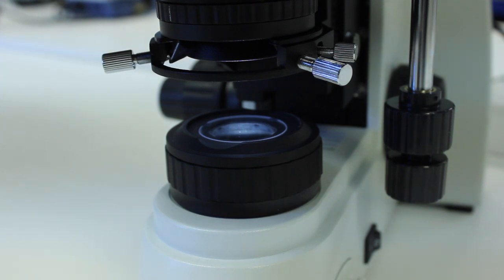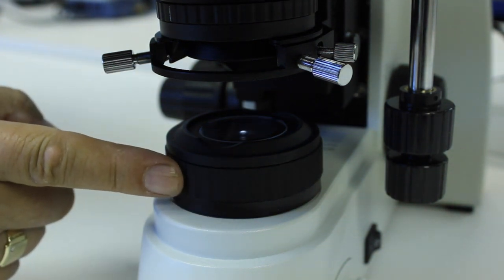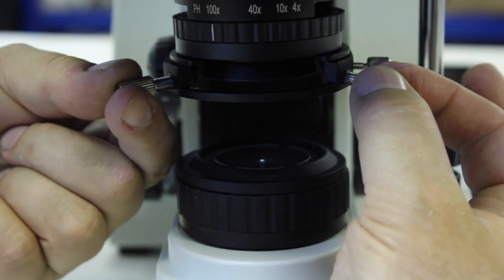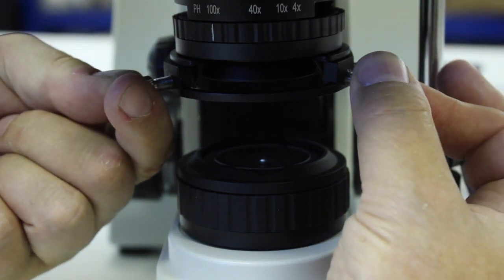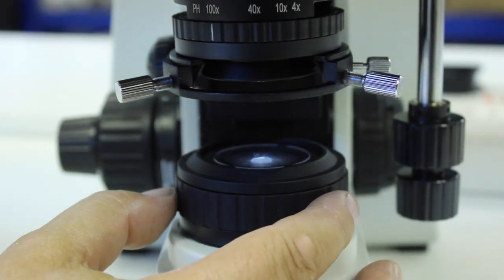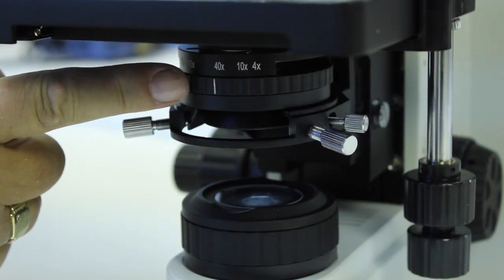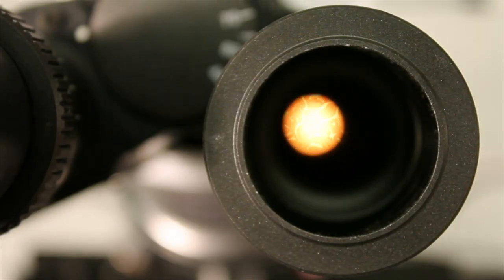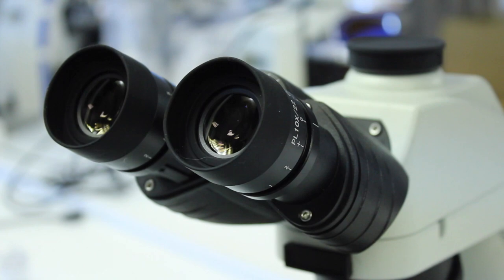Setting Up Kohler Illumination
A Short Film about Setting up Kohler Illumination